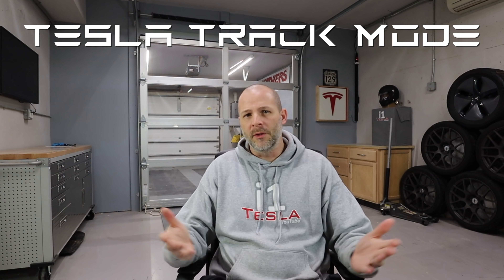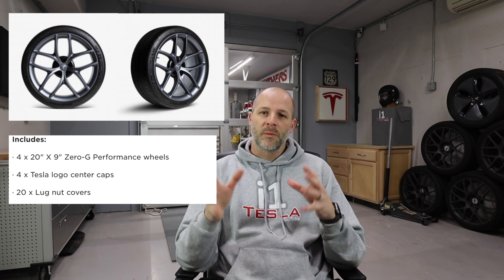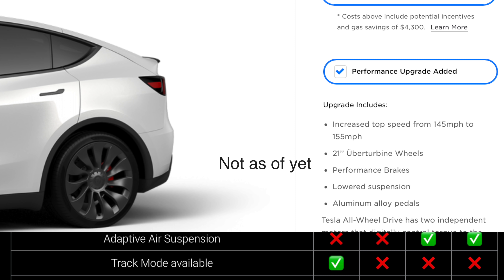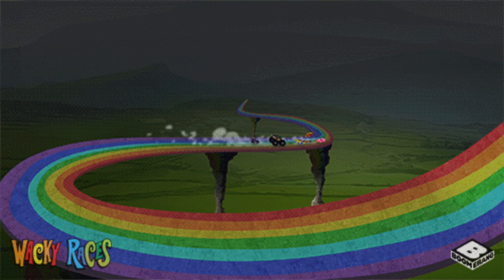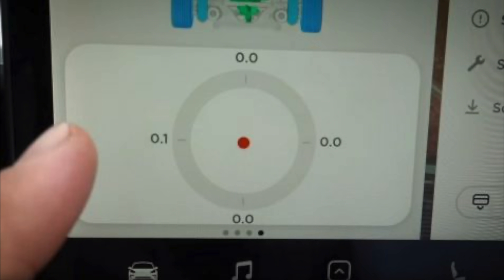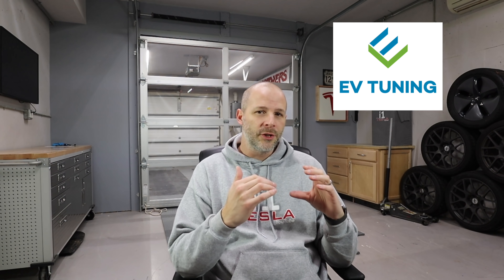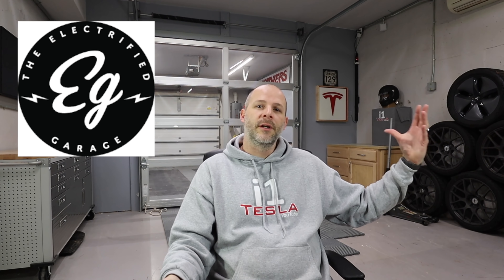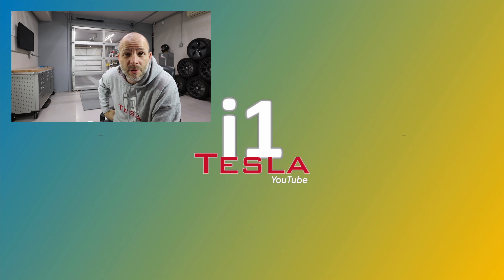Tesla Track mode V2 - Version 2 Model 3 Performance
Tesla Track mode 2

TeslaBros or i1Tesa15 at check out

Mailing address
Brian Jenkins
112-A Argus Lane #435